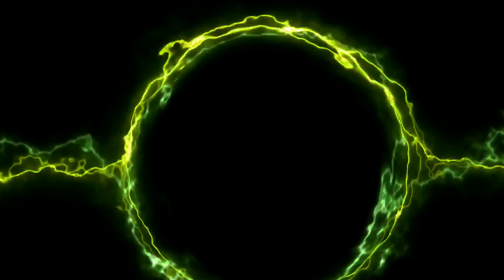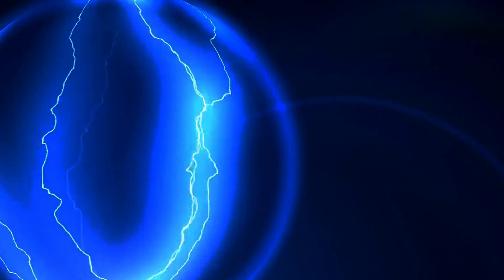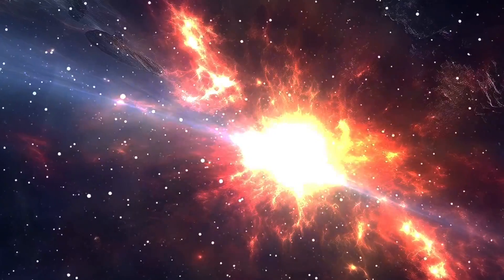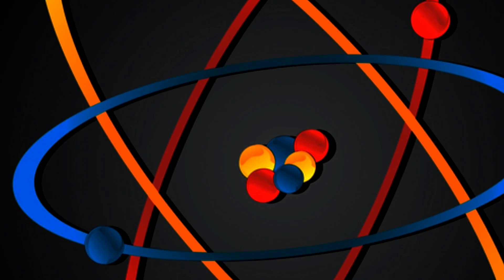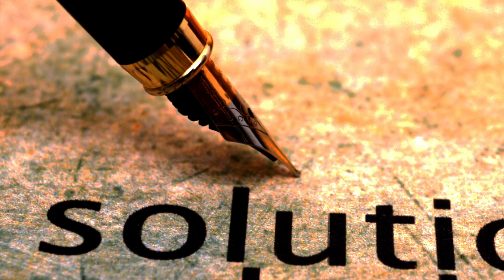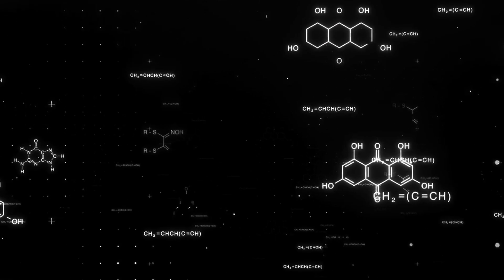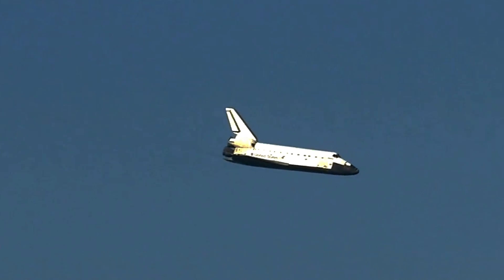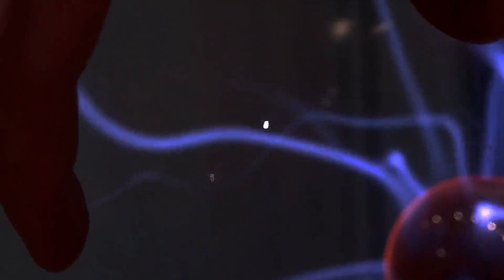How Do Magnetic Fields Split Energy Levels?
The Zeeman and Stark effects are phenomena in atomic physics where the energy levels of electrons in atoms split due to external magnetic (Zeeman) or electric (Stark) fields. These fields affect the atomic structure, changing the energy levels within atoms and thus altering the wavelength of photons emitted or absorbed. This splitting occurs because these fields interact with the orbitals of the atom’s electrons, which have particular energy levels and spatial orientations.

Light, as an electromagnetic wave, cannot be bent by these fields; it’s uncharged and composed only of oscillating electric and magnetic fields perpendicular to its propagation. Charged particles, however—like protons and electrons—are affected by magnetic and electric fields because of their charges and magnetic moments. This explains why particles bend under these fields while photons cannot.

Historically, the Zeeman and Stark effects were observed before scientists fully understood electron spin and magnetic interactions. The Zeeman effect (discovered in 1896) and Stark effect (discovered in 1913) were foundational for later developments in quantum mechanics. These effects demonstrated that external fields cause additional splitting of energy levels within atoms, expanding upon the atomic energy structure that models like Bohr’s initially introduced.

The Bohr model established the concept of fixed atomic orbitals but failed to account for fine details in atomic structure. Later enhancements, including Sommerfeld’s fine structure constant, incorporated relativistic effects and spin, revealing “fine structure.” Even finer details, termed "hyperfine structure," arise from interactions between electron spins and nuclear magnetic moments. Both fine and hyperfine structures are intrinsic to atoms, while the Zeeman and Stark effects result from applying external fields, further splitting energy levels and allowing manipulation of atomic spectral lines.

In practical applications, magnetic fields are typically used to tune these spectral lines because they create consistent splitting without the overwhelming strength sometimes seen in the Stark effect.